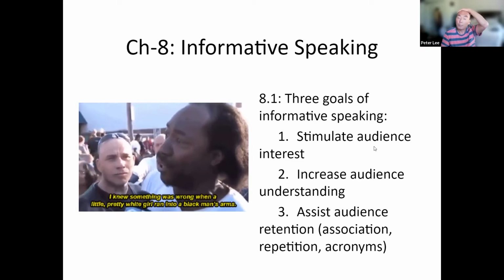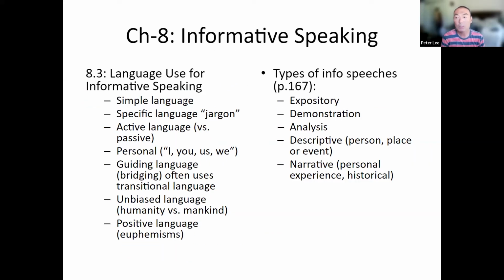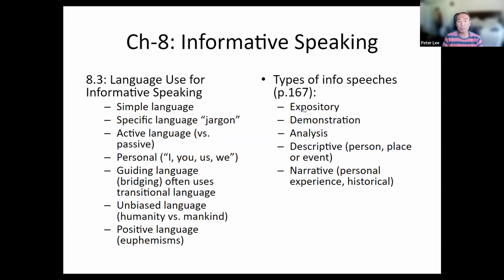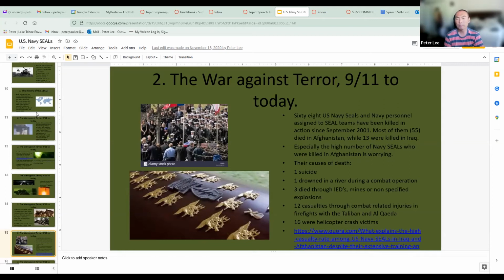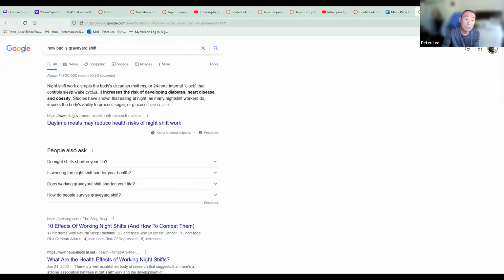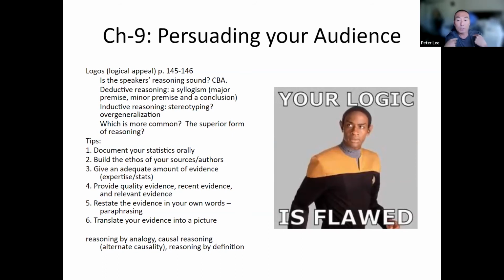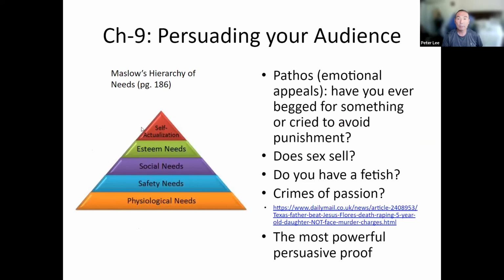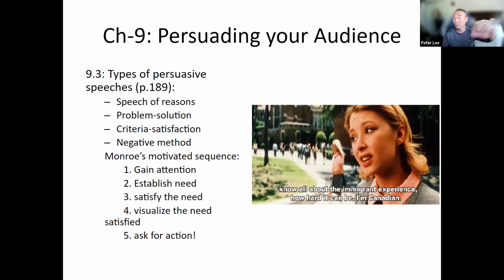The Natural Speaker 9th Ed. by Professor Lee Ch 8 and 9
video lecture for college communication class